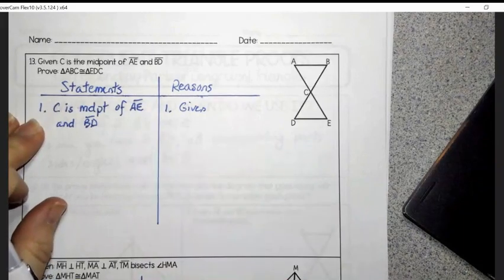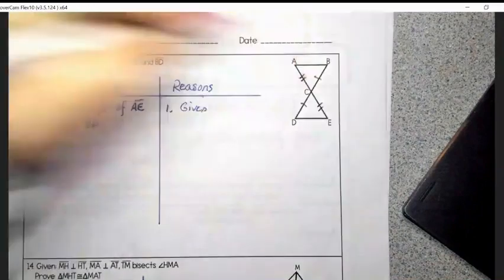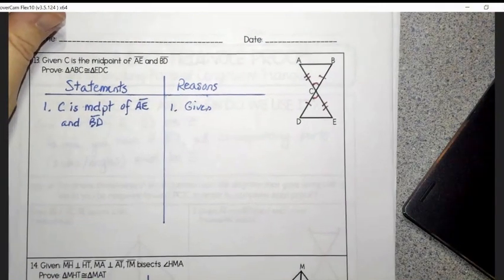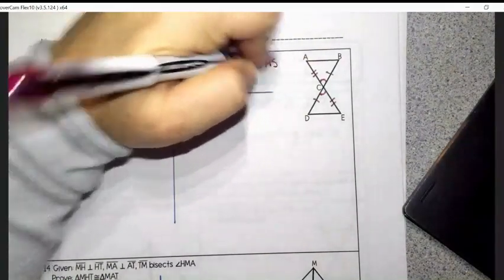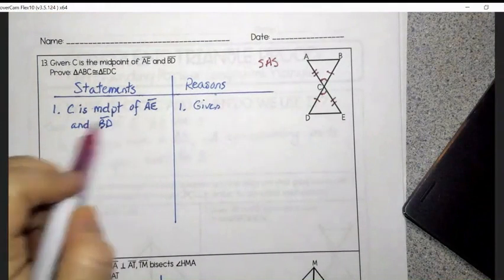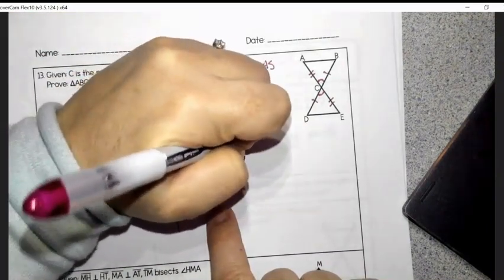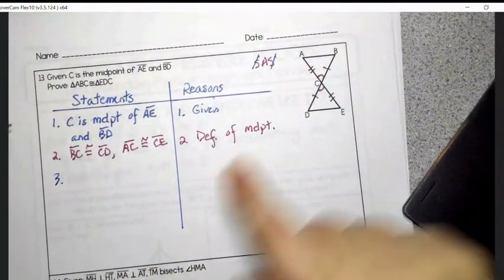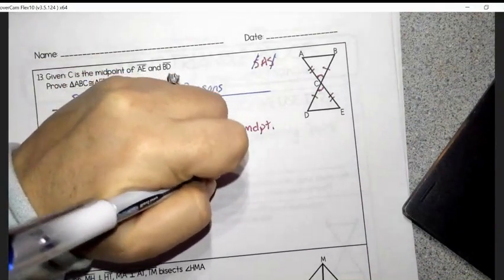Formal Proof Practice #13